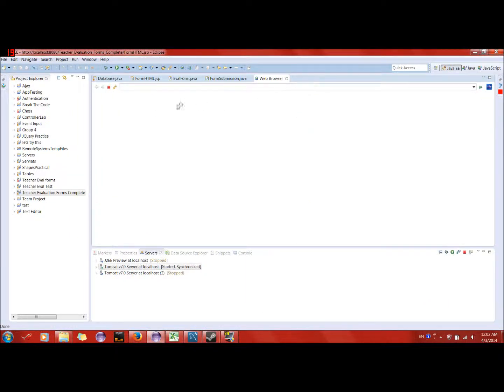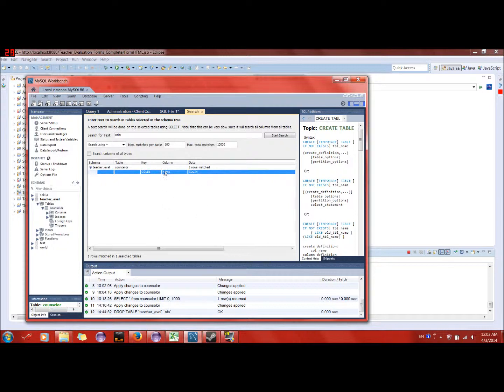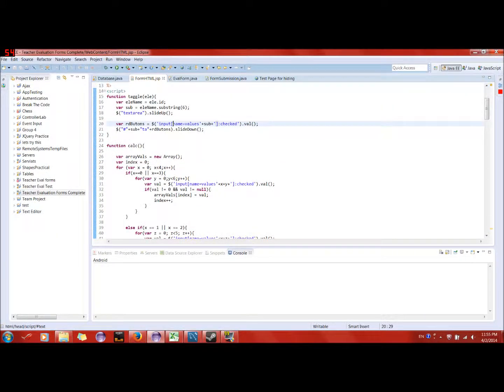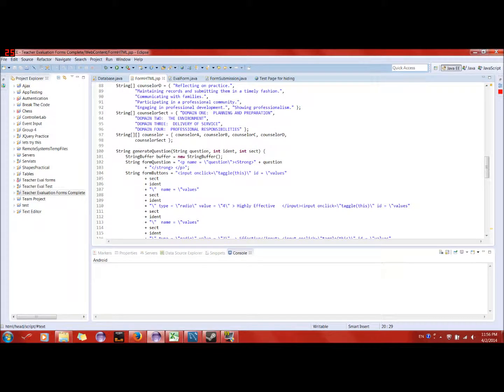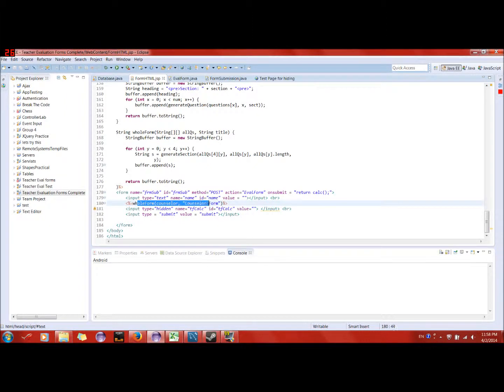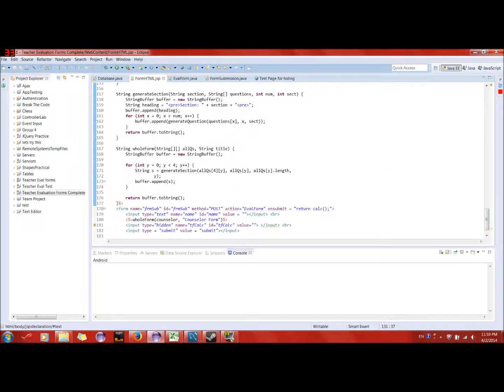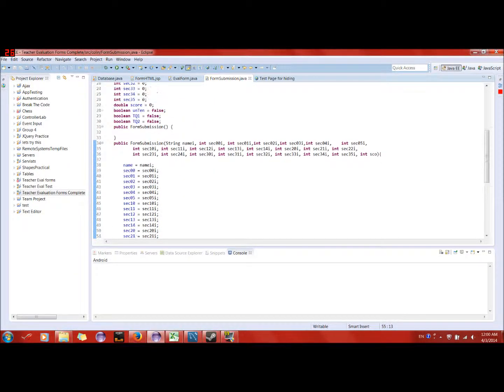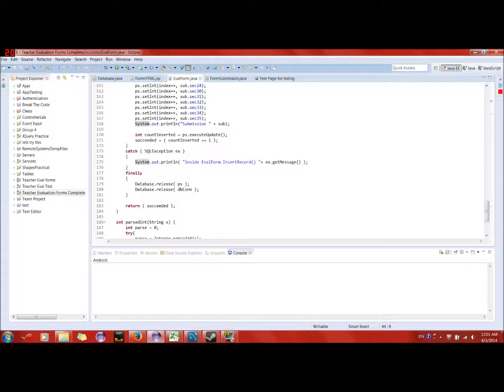Colin Corliss IB Dossier -- 000602 - 0066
Colin Corliss IB Dossier